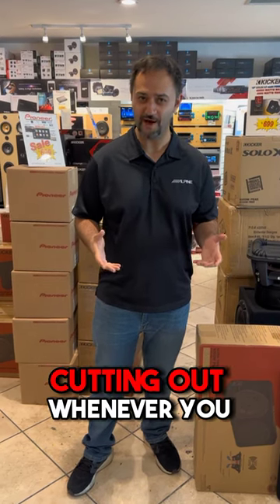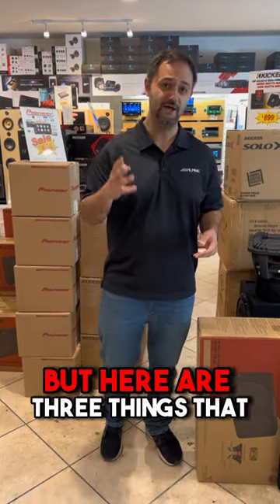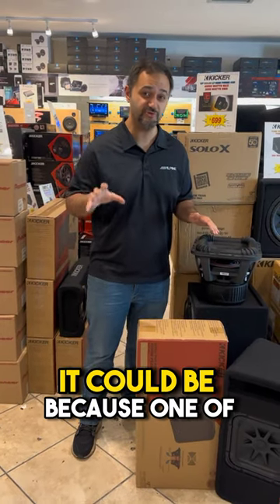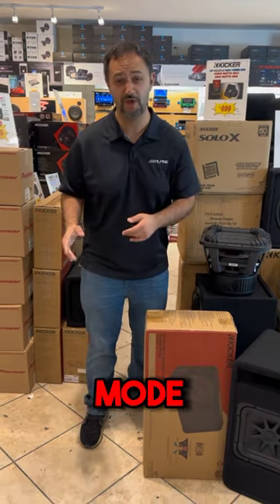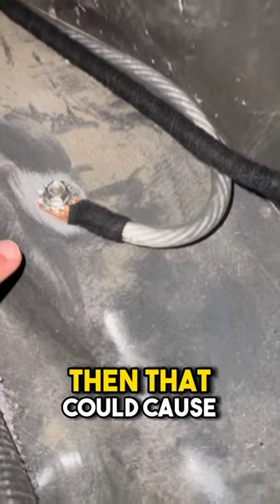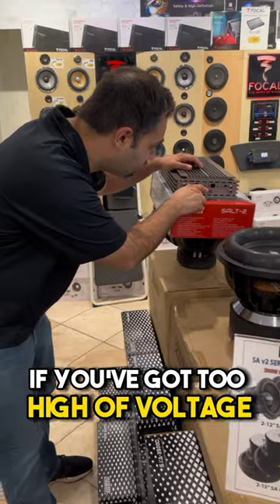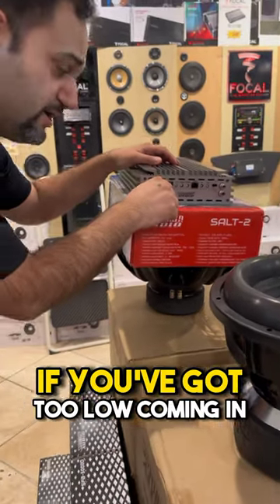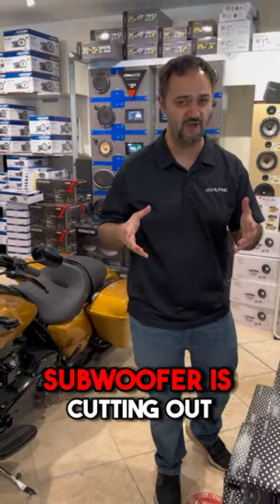[REVEALED] Why Your Subwoofers Cut Off When You CRANK Up The Volume!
"Why do my subwoofers stop hitting when I raise up the volume?" We get this question A LOT. And honestly, there are MANY reasons why your sub(s) may stop working or clipping. In this short video we'll explore 3 common reasons why subwoofers cut off at higher volumes. Enjoy!